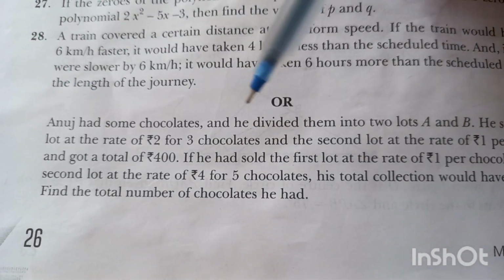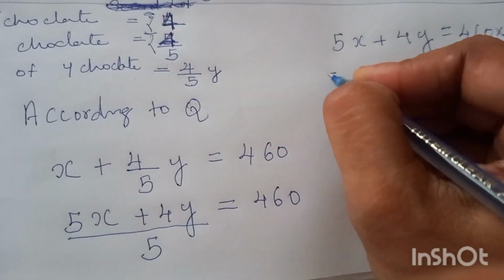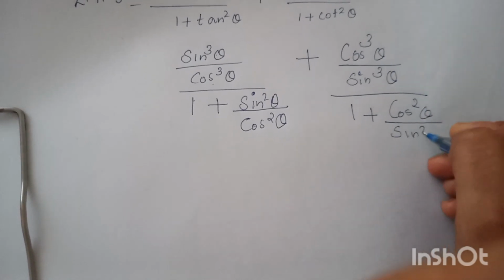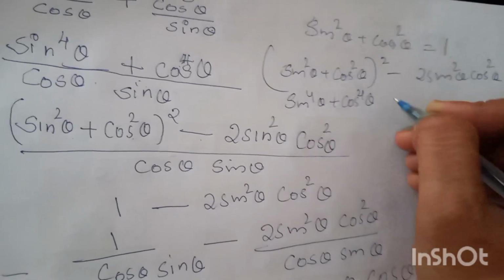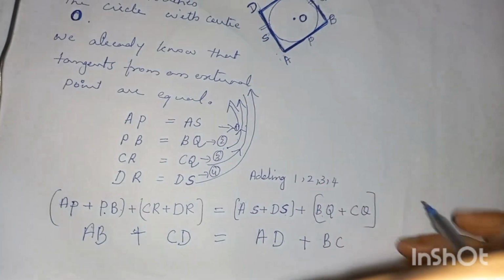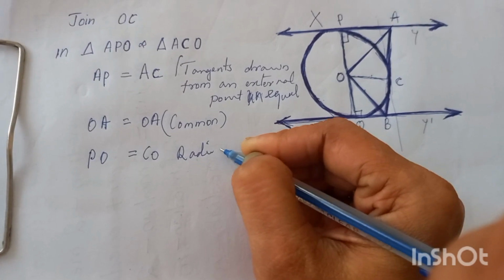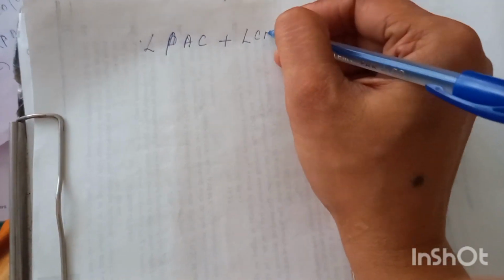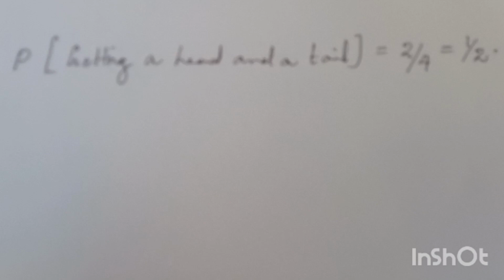PART 6: NCERT CLASS 10 MATHS CBSE SAMPLE PAPER 2022-2023. SECTION: C(Q21 TO Q28) SOLVED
Det DETAILED EXPLANATION OF SOLUTIONS AND CONCEPTS